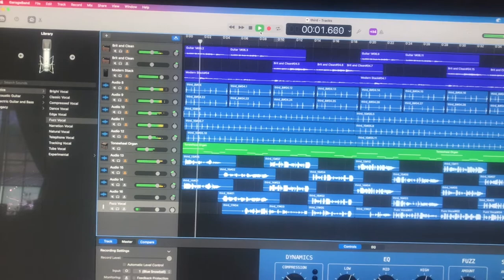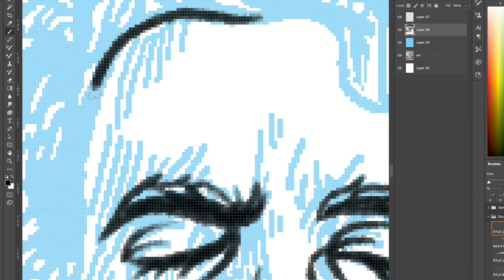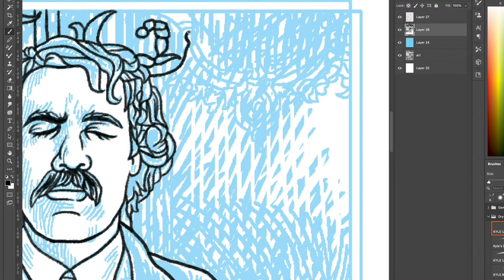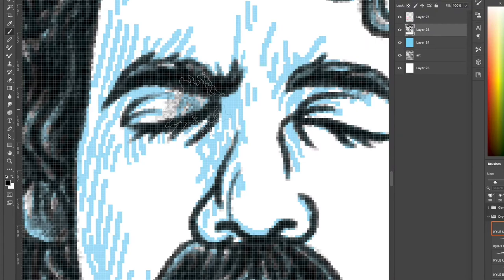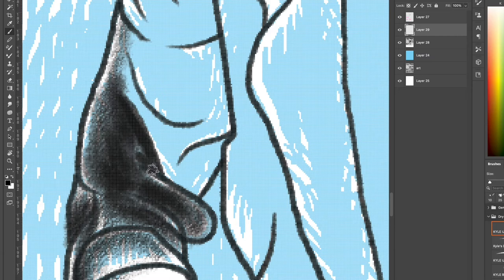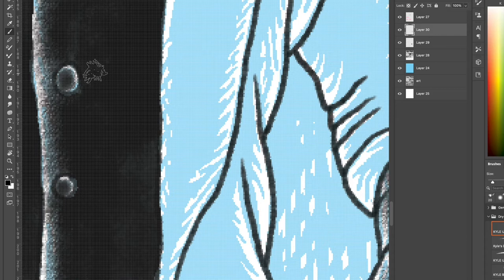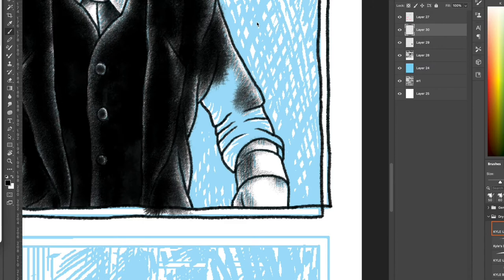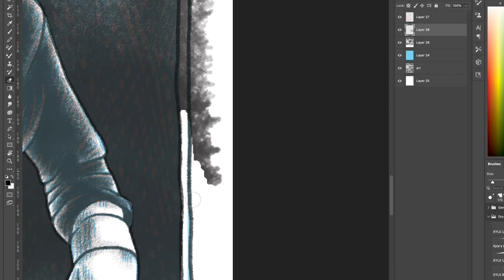Pitch Comic Book Panel Process & Recording Vocals - Joshua Kemble Vloggins 11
Called Vloggins, due to an inside joke between one of my friends and I. This is the Vlog, where I'll talk about life, work, art, and stuffs. In this 11th vlog, I tracking the vocals for the first minute of the 3rd song for my second album side project, and finish 1 panels for my comic book pitch project, showing a process video.